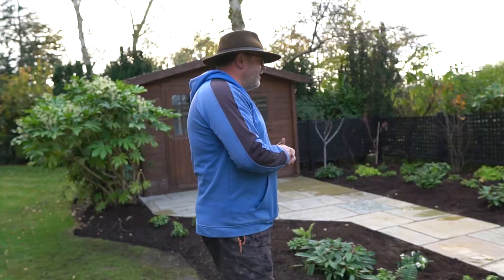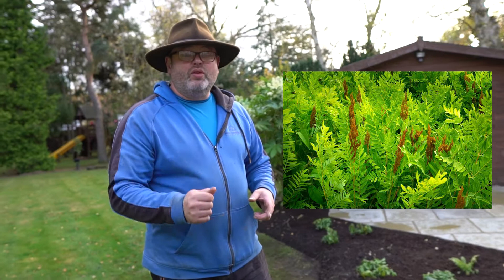Garden Transformation Planting Reveal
On this project, I thought let's plant everywhere!

🌟 Competition Time 🌟

Bottle of wine for the winner, simply comment your answer & like. I will announce the winner soon 👇

How soon? *Competition ends 27/01/2022